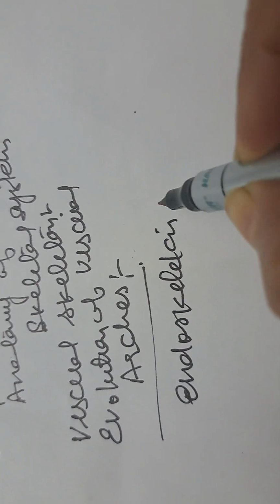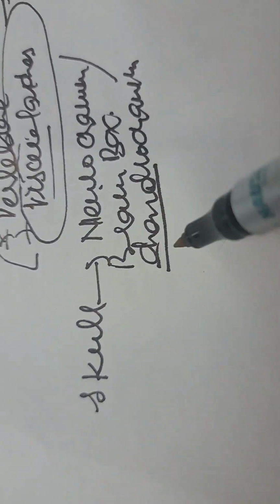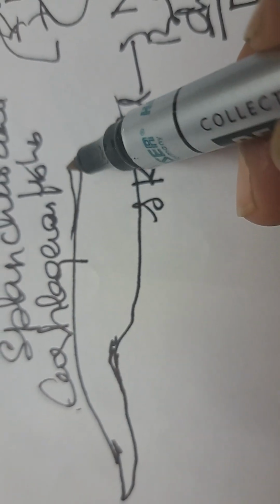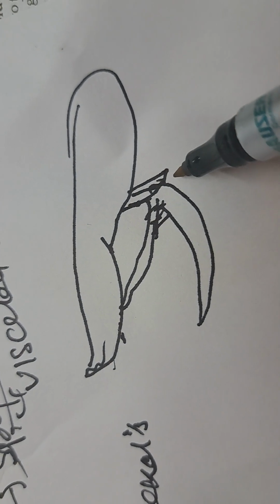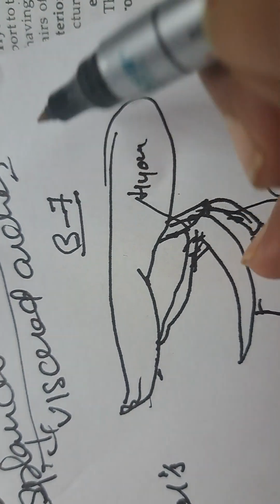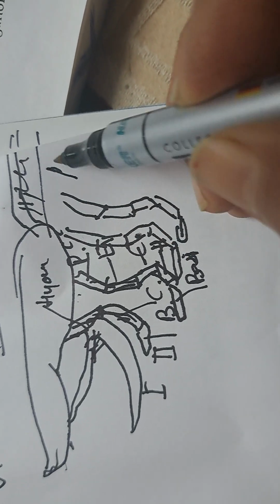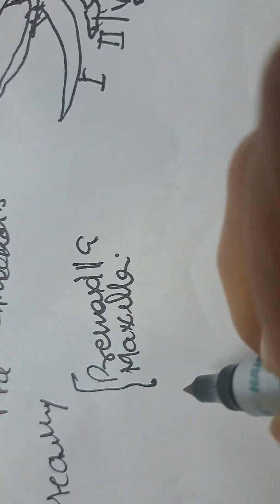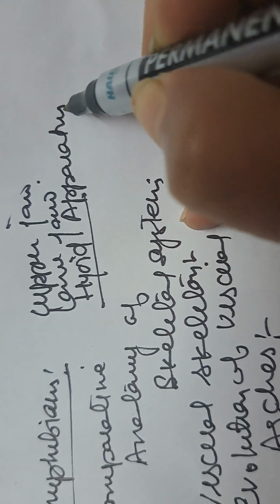Visceral Arches of Vertebrates@ Brush Up Zoology : A comparative Account -I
Endo skeletal system Vertebrate Anatomy